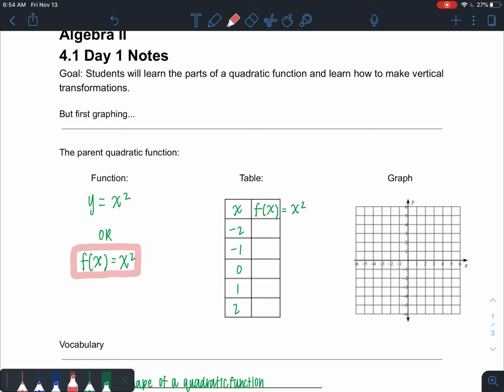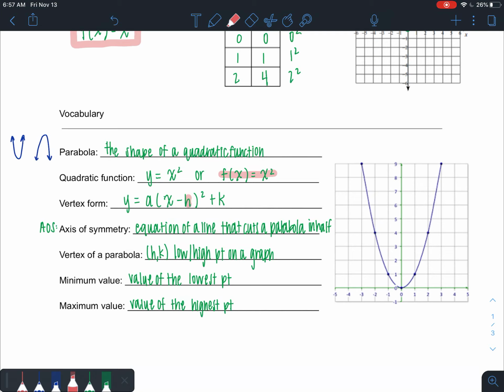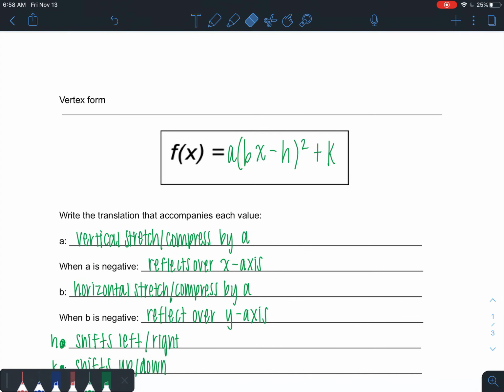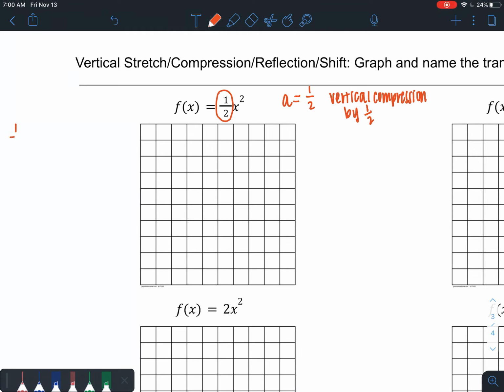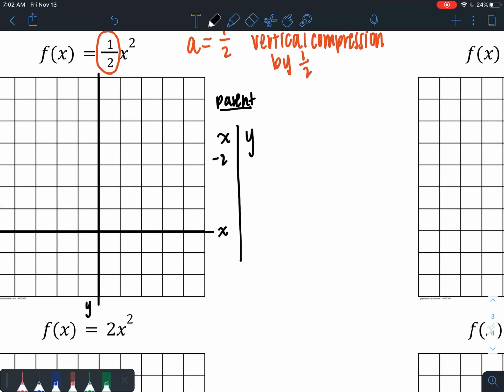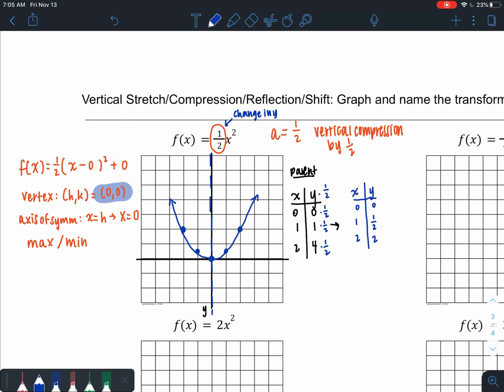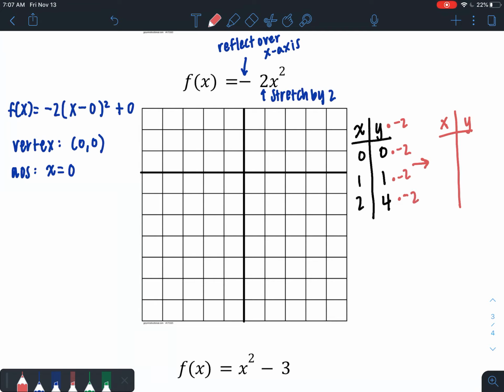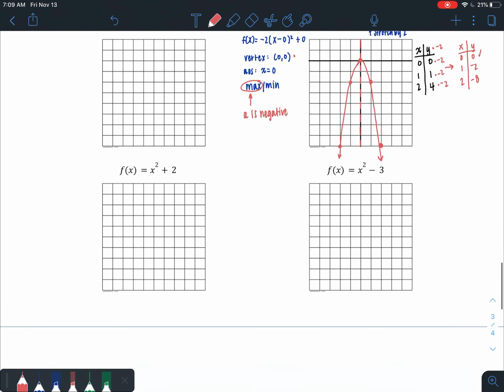Algebra II 4.1 Day 1 Notes